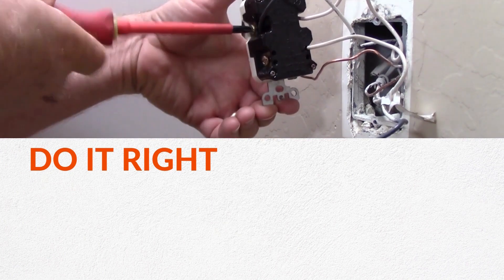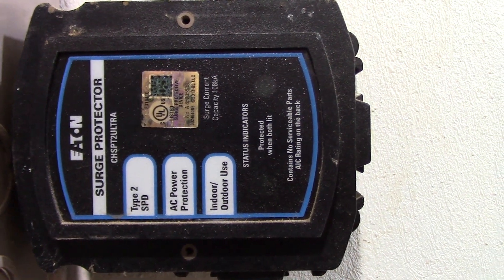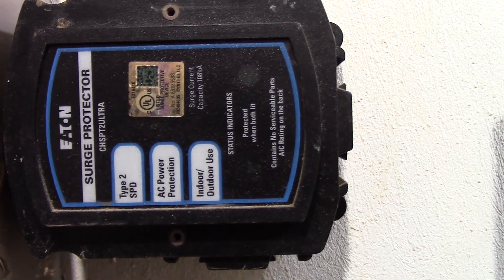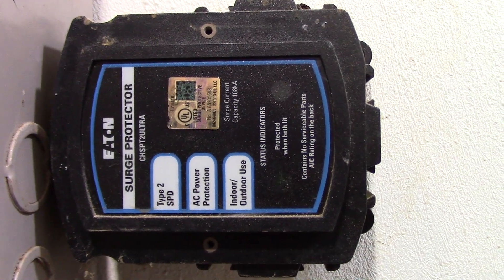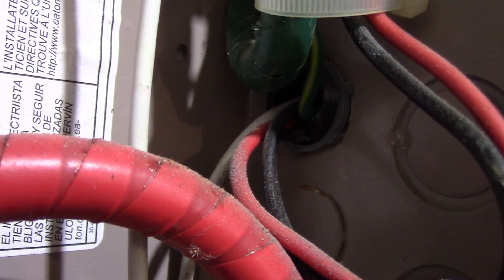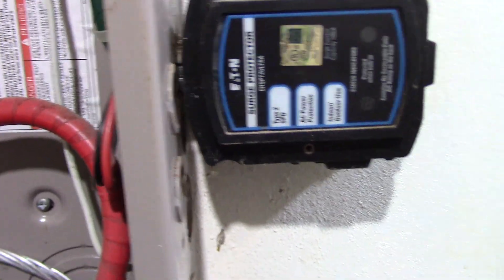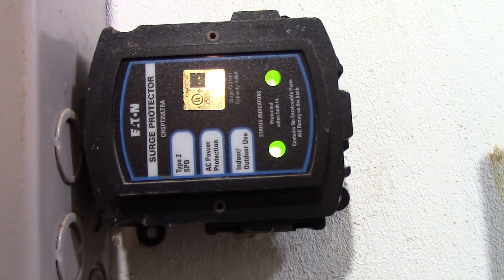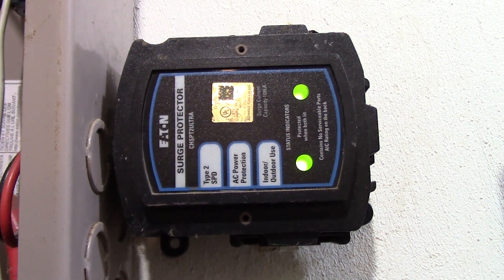Wiring a Surge Protector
Lightning strikes and sudden electrical surges can cause damage or even destroy your home's appliances and electronics.  A surge protector is a relatively inexpensive "must-have" and can save you the expense of having to replace that flat screen television, computer, major appliance or lighting.  This electrical project is simple enough for the DIYer who follows all safety precautions.

In Costa Rica, we can experience severe thunder and lightning storms during the rainy season.  After a friend experienced the loss of rows of LED lighting in his home, we installed a surge protector to prevent any future damage.